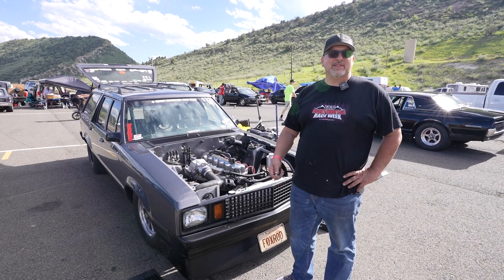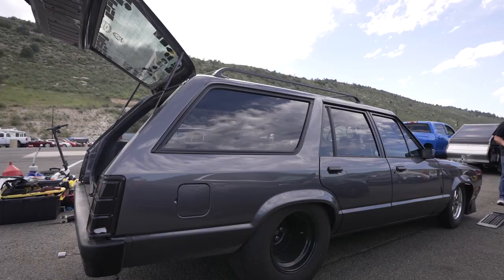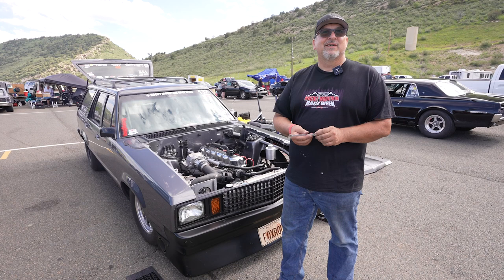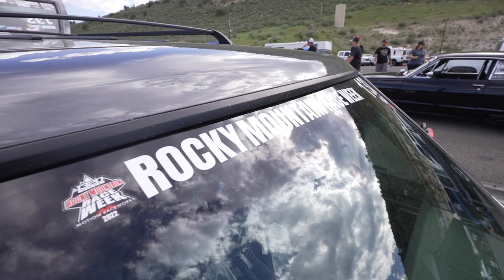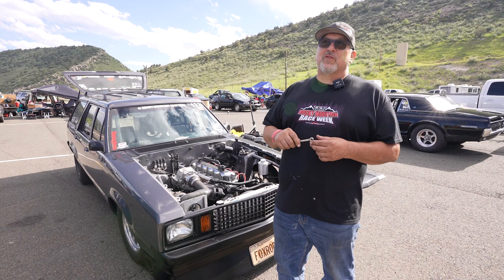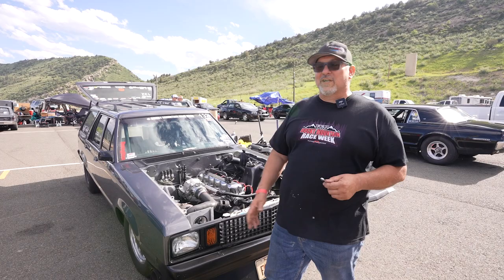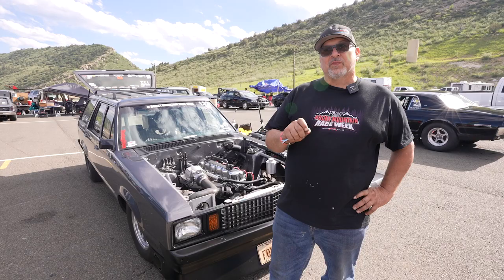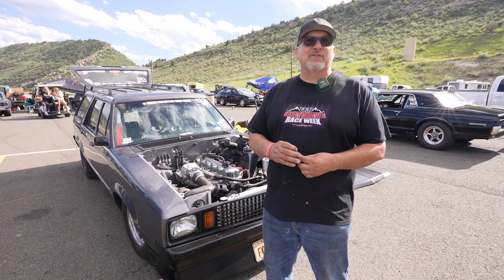Crazy Unique Powered Fairmont Wagon! - Rocky Mountain Race Week Day 2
Keith Lopez brought one of the most unique powered vehicles to Rocky Mountain Race Week this year. It is powered by a 300ci Ford straight-six engine with a massive 80mm turbo!

June 24th - Kearney Raceway Park Kearney, NE
June 26th - Bandimere Speedway Morrison, CO
June 27th - Pueblo Motorsports Park Pueblo, CO
June 28th - Pueblo Motorsports Park Pueblo, CO
June 30th - Kearney Raceway Park Kearney, NE

1320 Video
Motion Raceworks
Mahle Motorsports
Moore Race Chassis & Fabrication
Florida Injection
4-Eyed Performance Tuning
Leading Edge Technology Partners
Juggernaut Welding & Fabrication LLC
Warr Performance
BMF Automation
Circle D Specialties
Forced Performance Turbochargers
Nitrous Outlet
Central Speed Supply
Freestyle Automotive
Tuned by JP
Disorganized Grime
Nebraska Land Tire and Service
RPM Rollbars
Quick Performance
Moody Performance
Christina Walston American Family Insurance
High Speed Media
Mel Hambelton Racing
Rocky Mountain Plumbing Hydroheat
Rebeldryver's Garage YouTube Channel
Burndown YouTube
Octane and Iron Performance Restoration
1 Source Portable Air